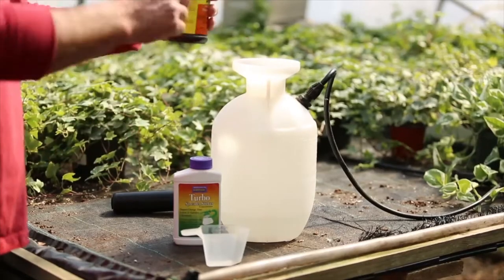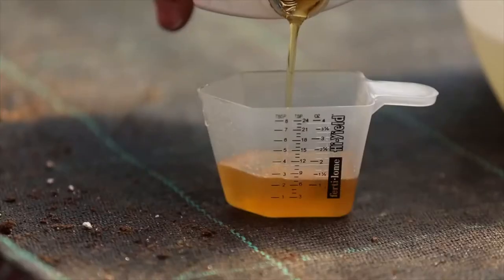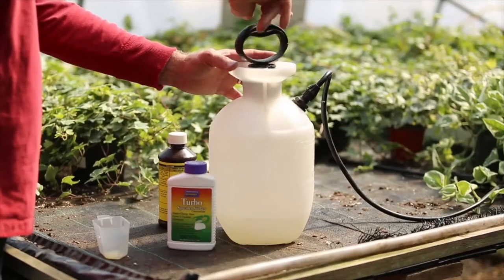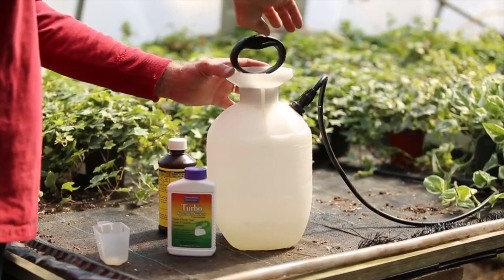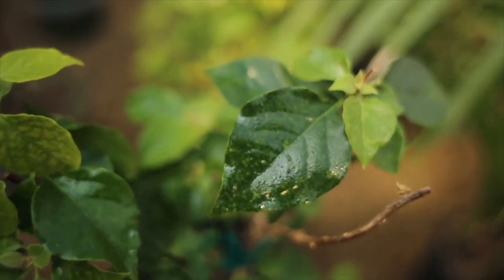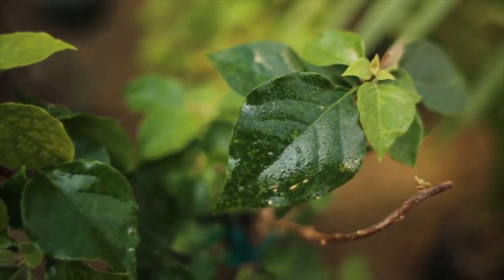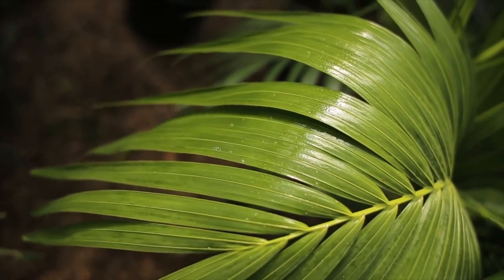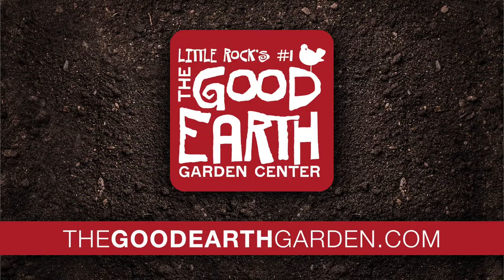Why to Use Spreader Sticker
This video is about Why to Use Spreader Sticker